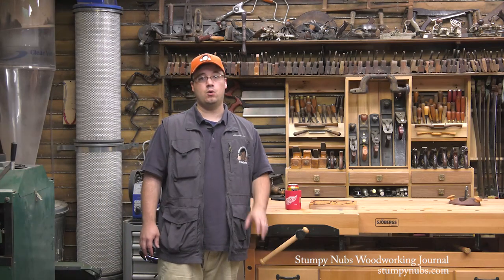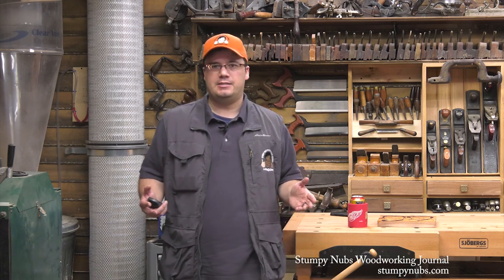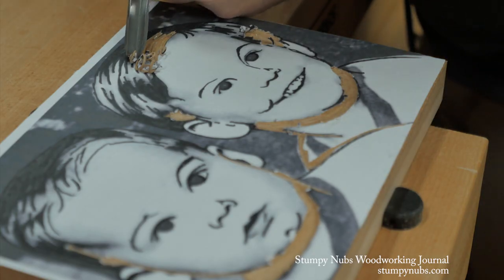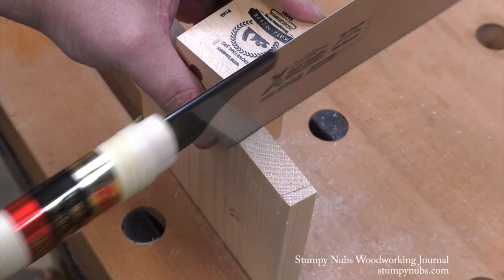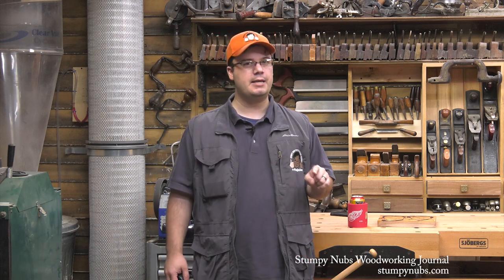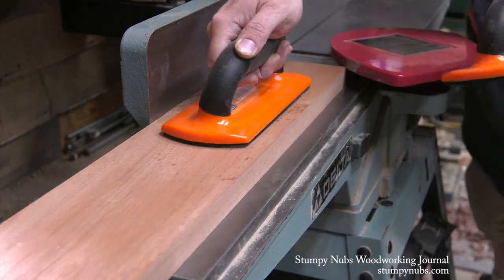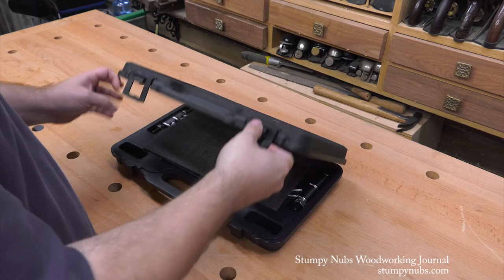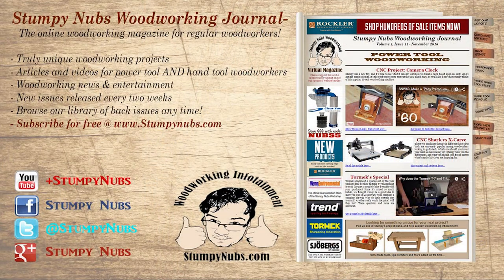5 Woodworking tools you have to see! Power Chisel, Dovetail Guide, Helical Cutter Heads +More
M-Power MK2 Point-2-Point
Bearing Puller
Shelix Cutterheads
Arbortech Power Chisel